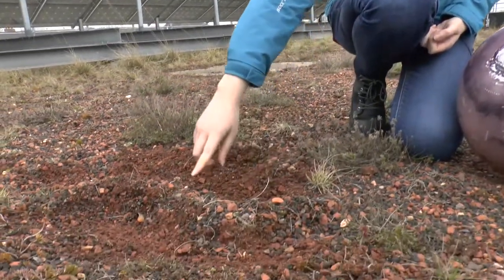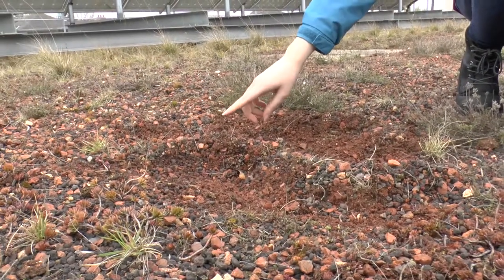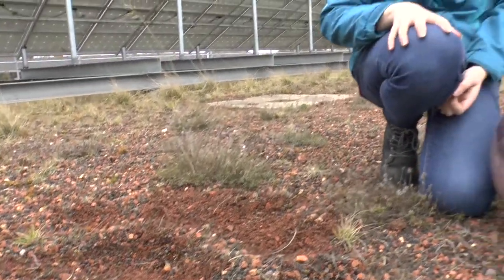Martian meltdown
In this short video, Frances discusses her research into glaciers on the planet Mars and what they can tell us about water on the Red Planet.

Frances is conducting her research in the School of Physical Sciences at the Open University, UK, under a Science and Technology Facilities Council (STFC) PhD studentship.

This research is published open access in the Journal of Geophysical Research: Planets

The video was produced as part of an ‘Engaging Research: developing productive partnerships with end-users’ training programme

The training team included: Gerard Giorgi-Coll, Victoria Burton (Natural History Museums), and Janet Sumner, Kerry Reid, Clare Warren and Richard Holliman (the latter all based at the Open University in the School of Environment, Earth and Ecosystem Sciences;

Funded by a NERC Innovation Award, the training was coordinated through the Central England NERC Training Alliance (CENTA) Doctoral Training Programme